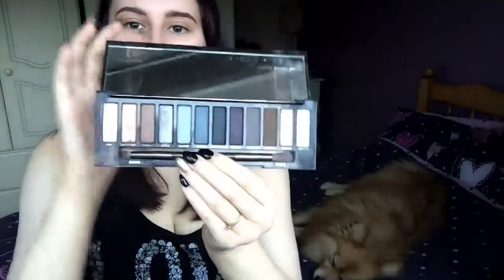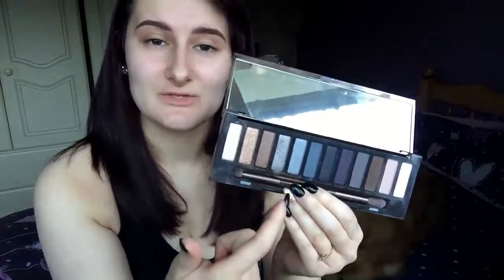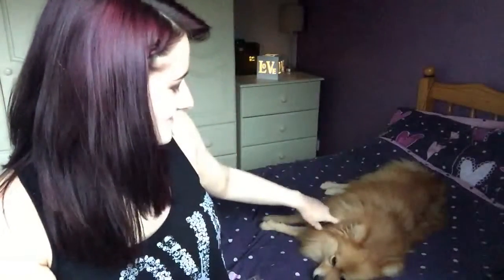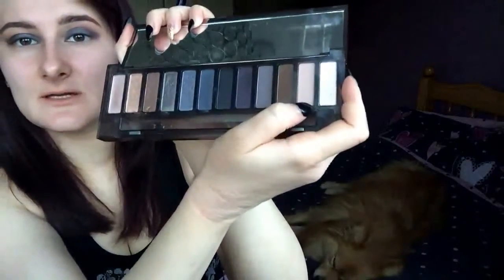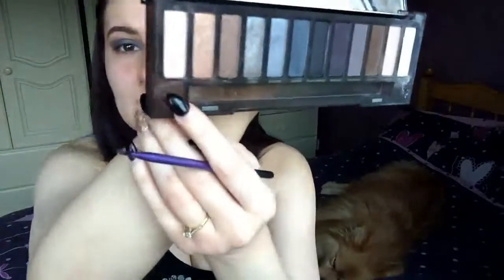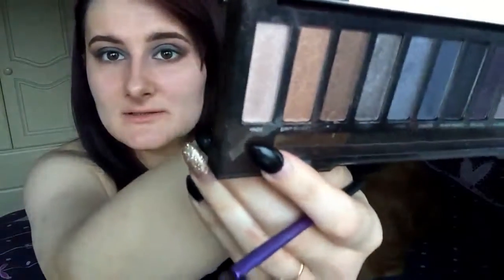Urban Decay Naked SMOKY Palette - Wearable Blue Eye Make up | Emelia Jade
Hi Lovelies,

So hear is my wearable blue eye make up using the Urban Decay Naked SMOKY Palette. I hope you enjoy! :)

The products I used in this video are:

Urban Decay Naked SMOKY Palette in the shades- High, Armor, Slanted, Dagger, Whiskey, Combust and Thirteen
Urban Decay Brow Beater - Warm Brown
Rimmel London Glam Eyes Liquid Liner
L'oreal voluminous x4 mascara
Rimmel London Lasting Finish Primer
Rimmel London Lasting Finish Foundation - True Ivory
Rimmel London Wake Me Up Concealer - Ivory
Maybelline Master Sculpt Contouring Palette - Medium/ Dark
Benefit Hoola Bronzer
Benefit Sugarbomb blush

Emelia x